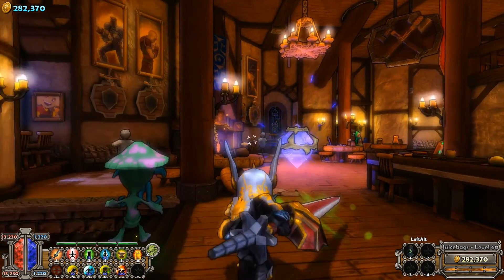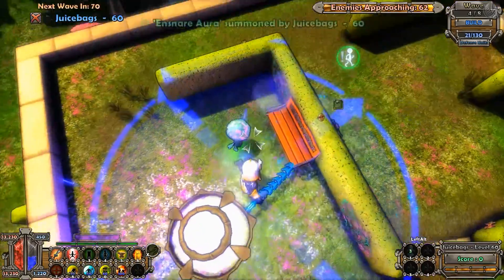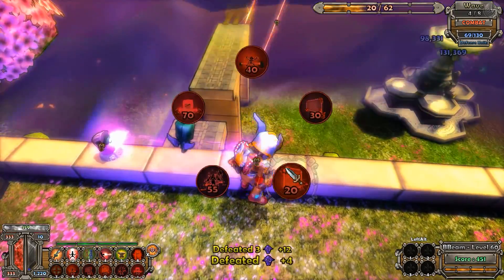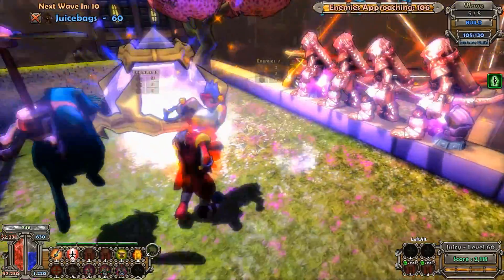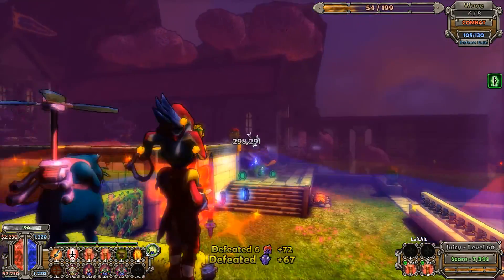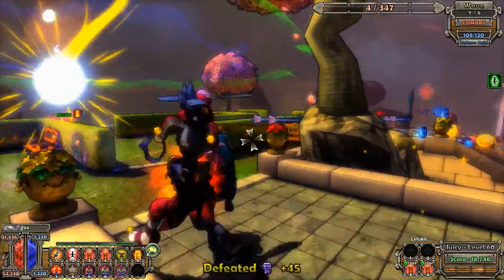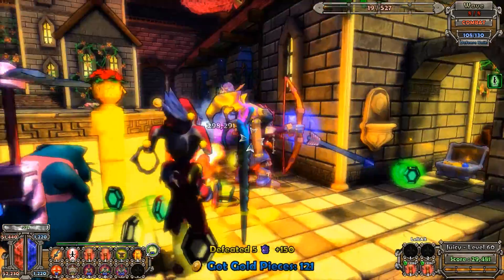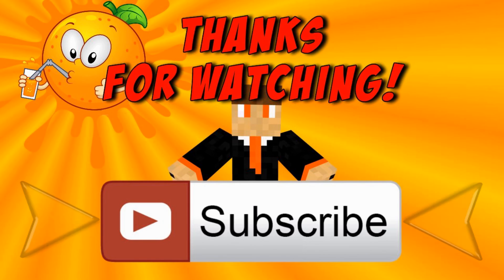Dungeon Defenders Eternity Nightmare Guide: Royal Gardens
Episode #10 of my Dungeon Defenders Eternity Nightmare Guide series brings us to the 10th map in the game, Royal Gardens.

This series will show you an easy strategy that will allow you to succeed in Nightmare mode with Insane mode gear.

If you enjoy this video, please show your support and click that "like" button!